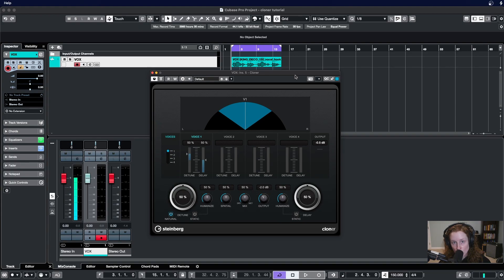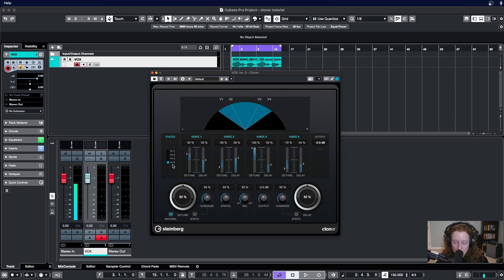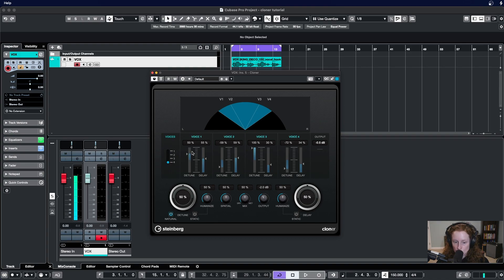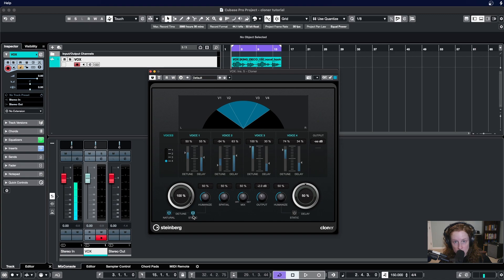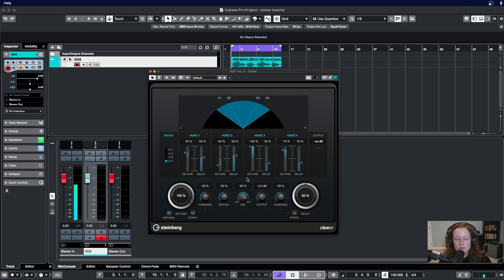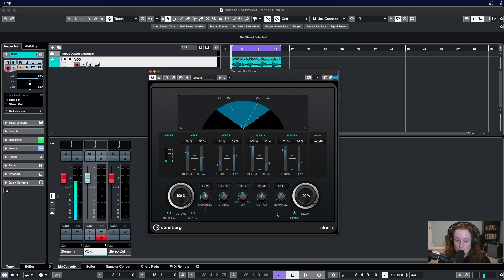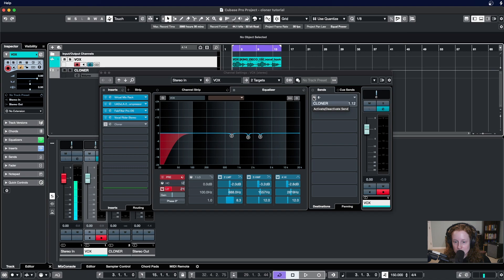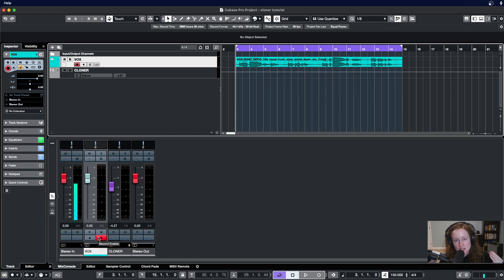Cloner - Cubase Stock Plugin Series (Cubase PRO)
Stock plugins, stock plugins! Cloner comes with Cubase, so why not use it?

This effect plugin creates a rich modulation and chorus effects whenever you use it. In this video, see how Cloner works and then see how you can set it up to create a vocal doubler.

00:00 Intro
00:35 Cloner (The Visual and  Voice Section)
02:54 Cloner (Global Settings)
07:00 Setting up the Vocal Doubler
09:34 Thank you for watching!